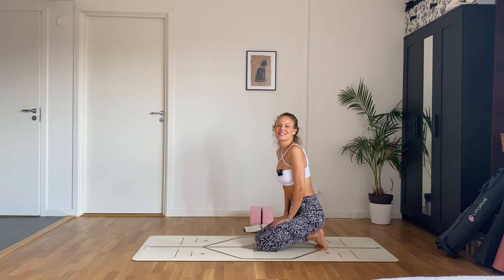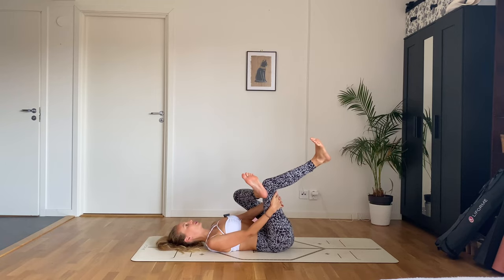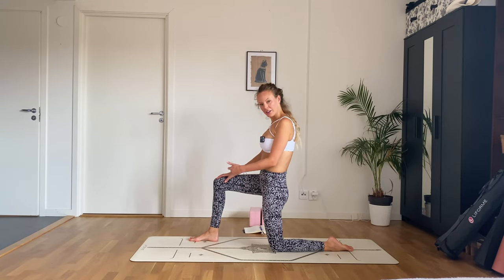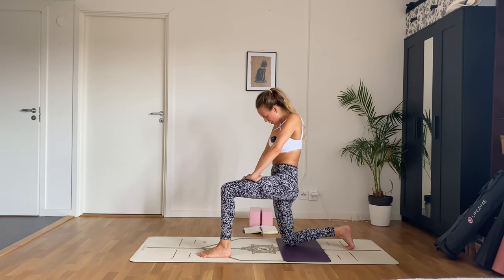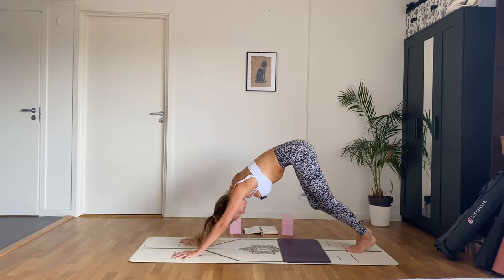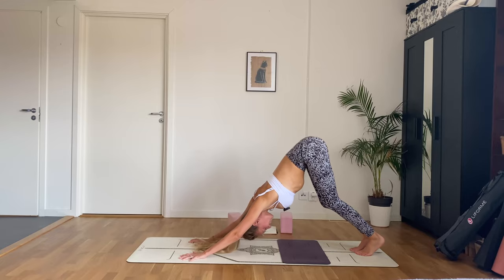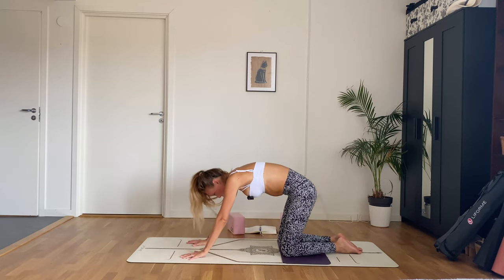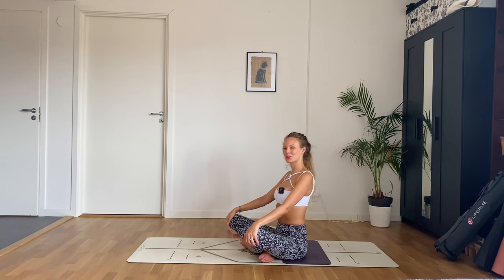Yoga Flow to Feel & Release Emotions [45 minutes] | Yoga for Hips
This is a 45 minute yoga flow aimed at feeling & releasing our emotions. We tend to store a lot of emotions in our hips, so this class is mainly hips focused. We end in pigeon pose and I recommend you have blocks or a bolster to prop yourself up as needed, and remember you should NEVER feel pigeon pose in your knees. You can also take a supine pigeon as an alternative.

I hope you like it - here are a few other yoga classes you might enjoy when feeling emotional, overwhelmed, or stressed:

Elina from Sweden, LLC recommends that you consult your physician regarding the applicability of any recommendations and follow all safety instructions before beginning any exercise program. When participating in any exercise or exercise program, there is the possibility of physical injury. If you engage in this exercise or exercise program, you agree that you do so at your own risk, are voluntarily participating in these activities, assume all risk of injury to yourself.